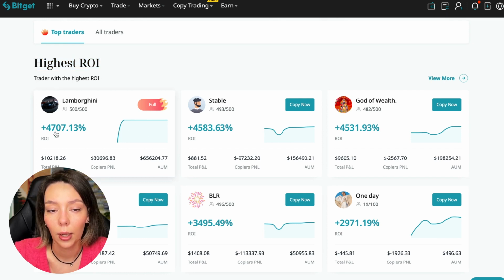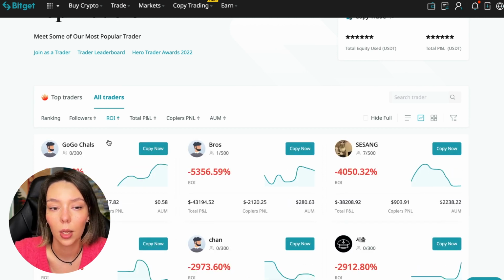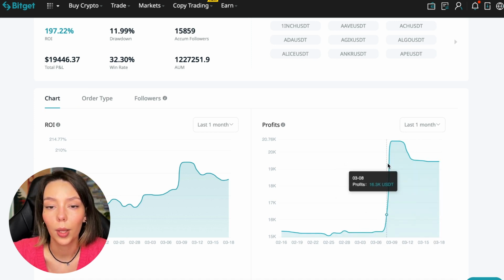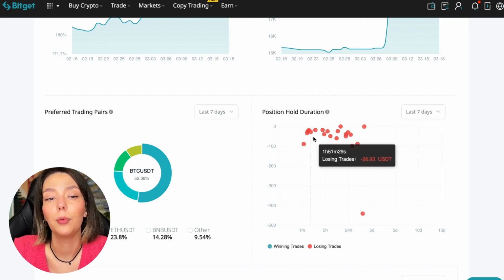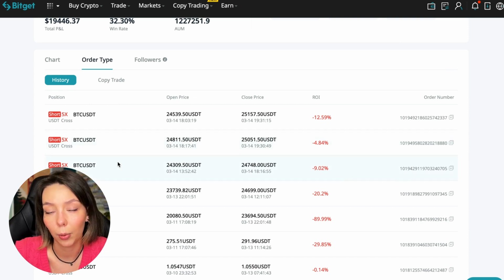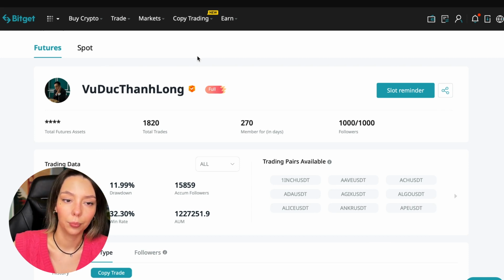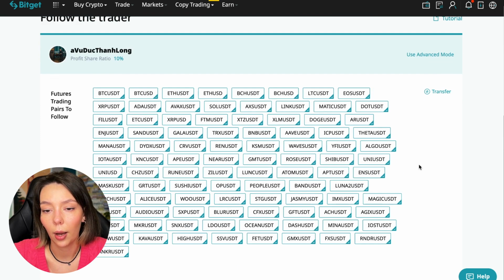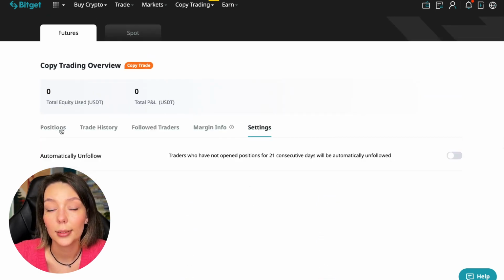BitGet COPY TRADING Tutorial For Beginners 2023! 💸 Ema Scalping Strategy